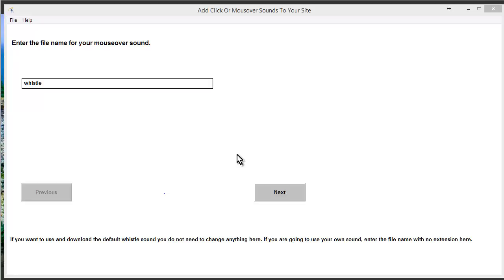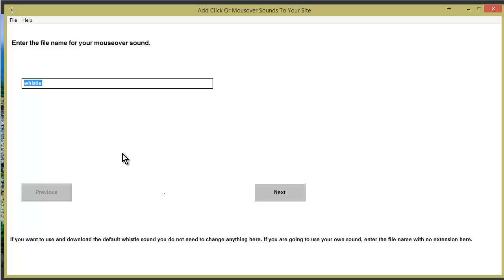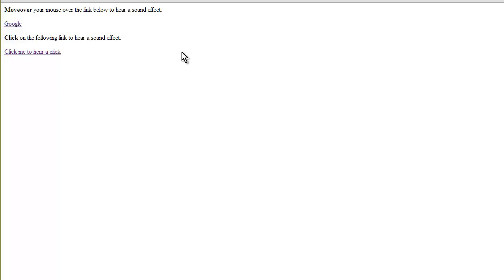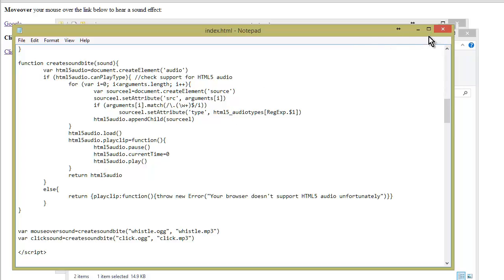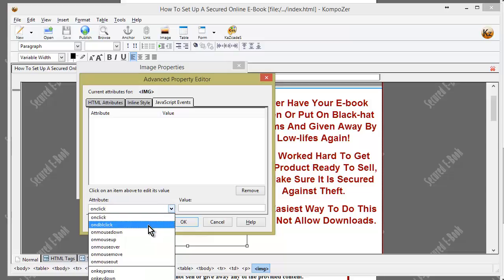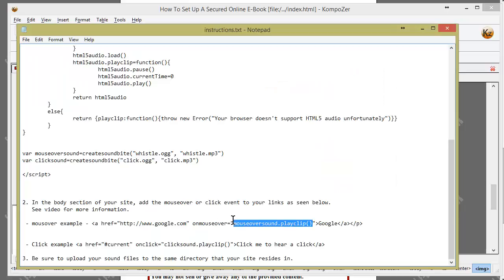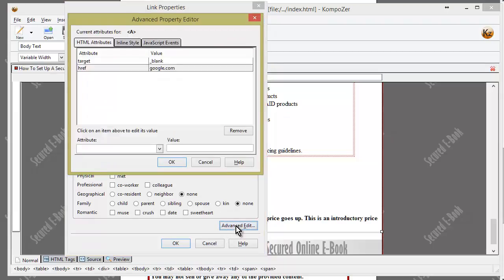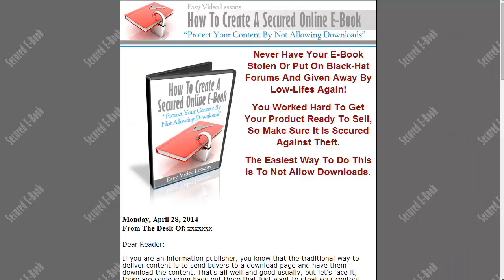Site Event Sound Generator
This software creates a script that you add to your site to produce sound on mousover or clicks. You choose the fields where the sounds will play..